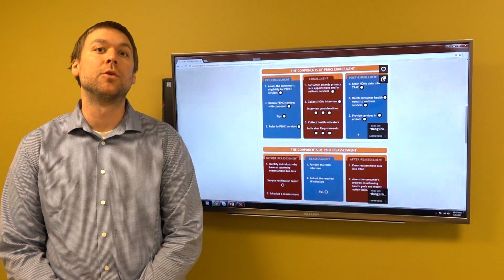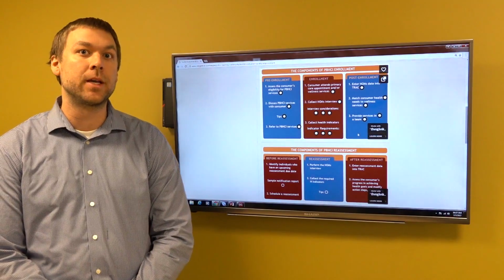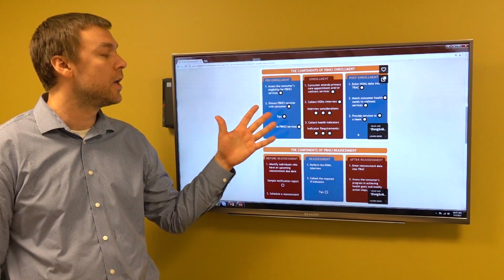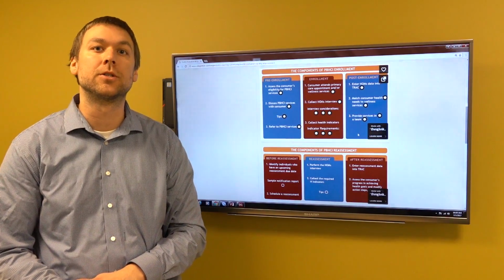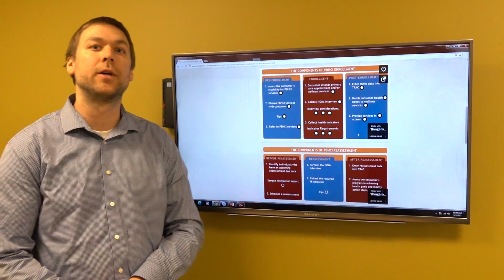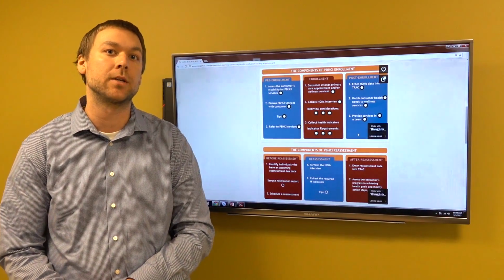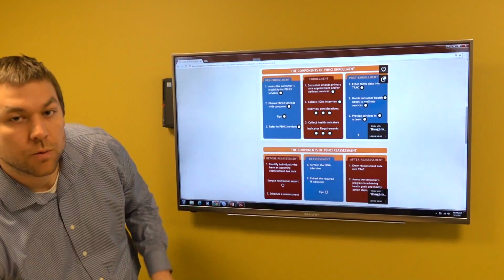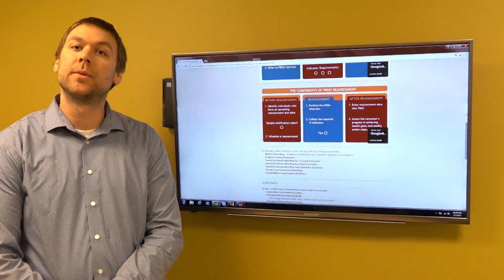The Components of PBHCI Enrollment and Reassessment